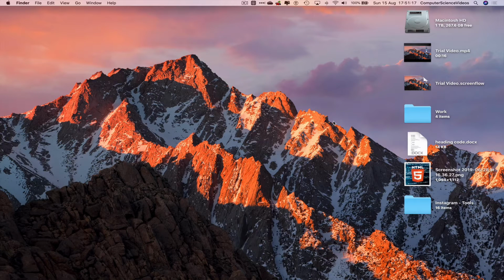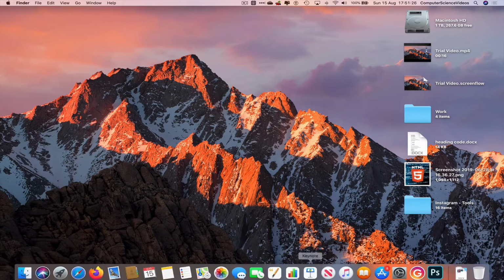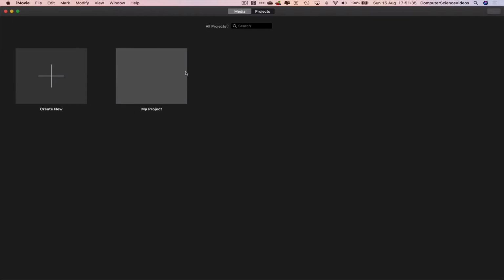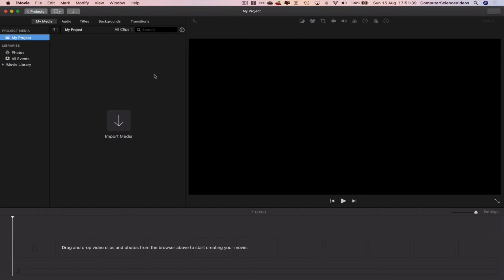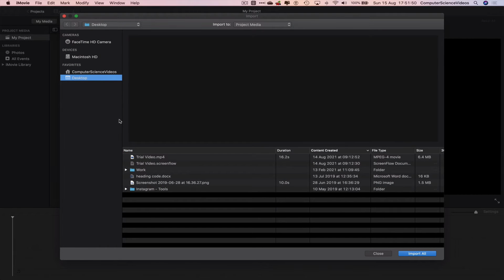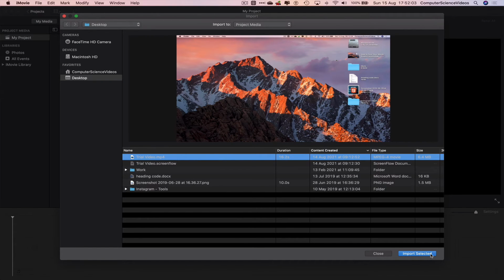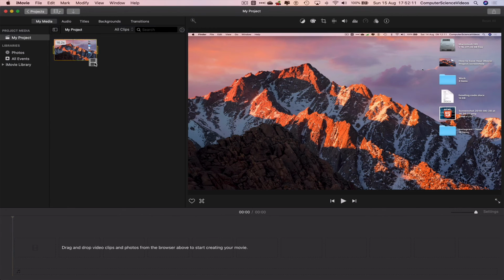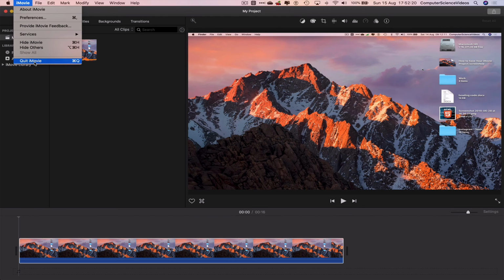How to USE iMovie On a Mac - Import a Video to Your iMovie Project - Basic Tutorial | New